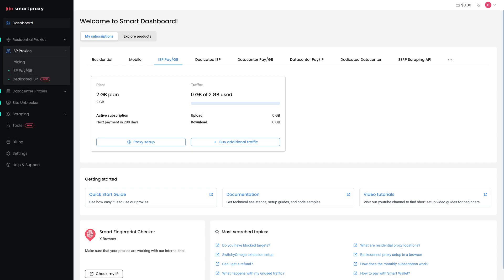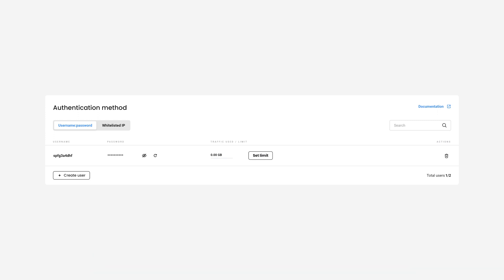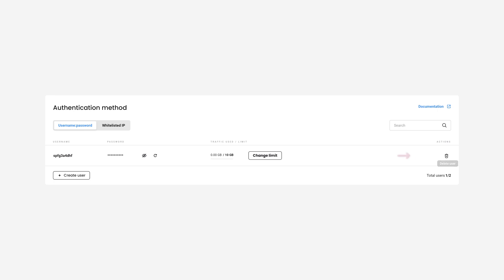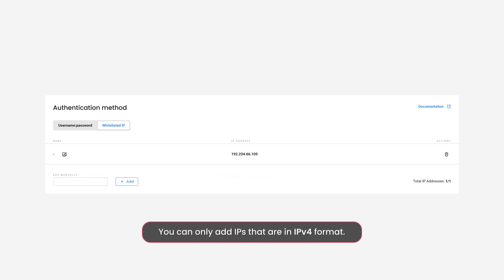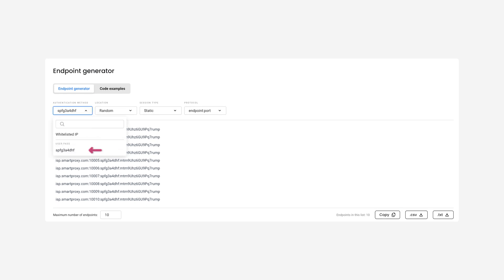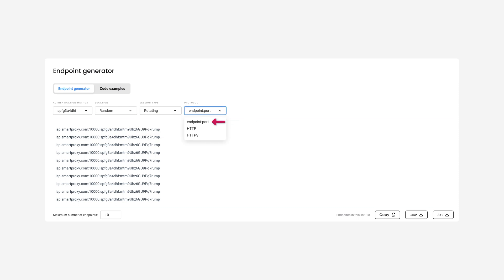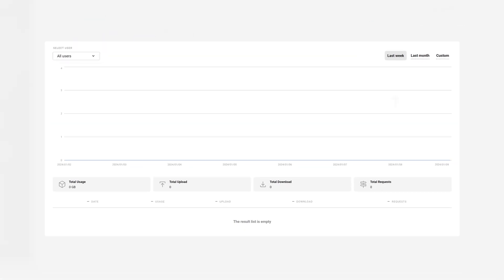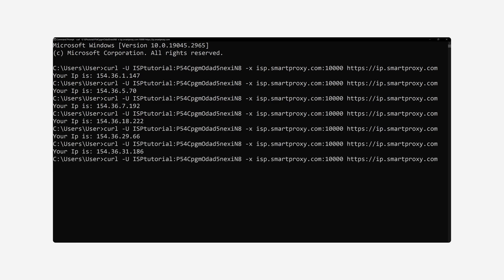How To Set Up ISP Proxies (Pay/GB)? | Decodo (formerly Smartproxy) Tutorial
Let us guide you through the setup of Decodo ISP proxies. Get the speed and anonymity you’ve been craving in no time! We'll cover proxy authentication, endpoint generator, and ISP proxy usage stats tracking.

🌐 What is an ISP proxy?
Static residential or ISP proxies are IPs provided by Internet Service Providers (ISPs). These proxies offer a unique blend of benefits, making them ideal for both individuals and businesses seeking the authenticity of residential IPs, along with the stability usually matched with datacenter proxies.

❓ What ISP Pay/GB proxies are?
If you choose Pay/GB proxies, you get access to the shared ISP proxy pool. Buy as many GBs of traffic as you need, and enjoy network stability with static and rotating proxy sessions. This is a great choice for less-complex websites when a faster static pool of IPs is needed. Accessing geo-restricted content and appearing as a real user.